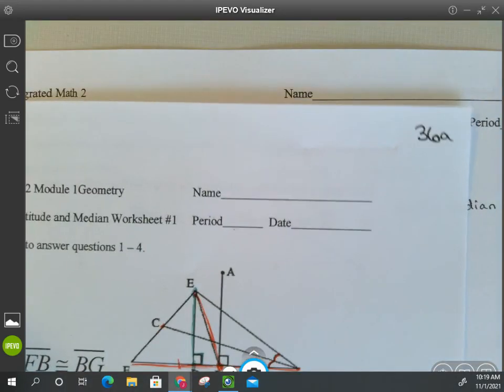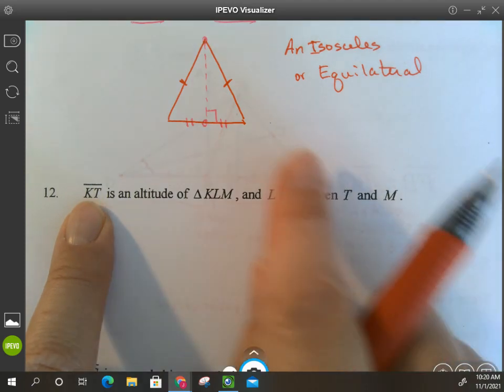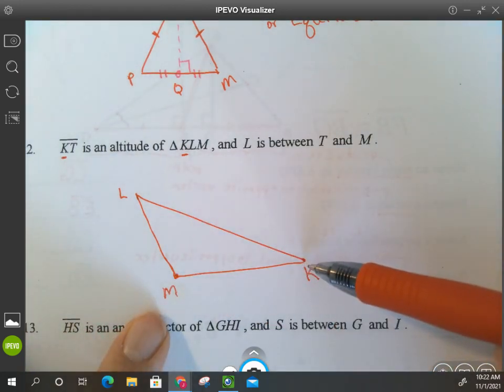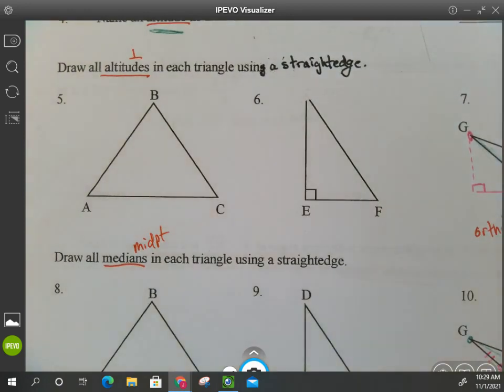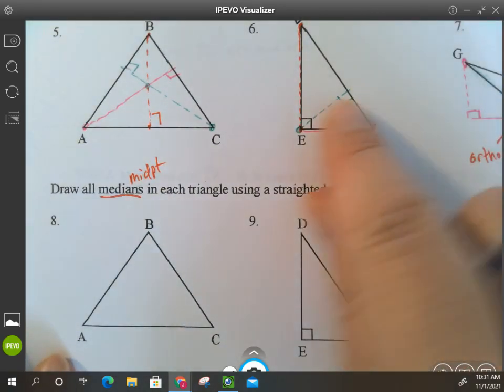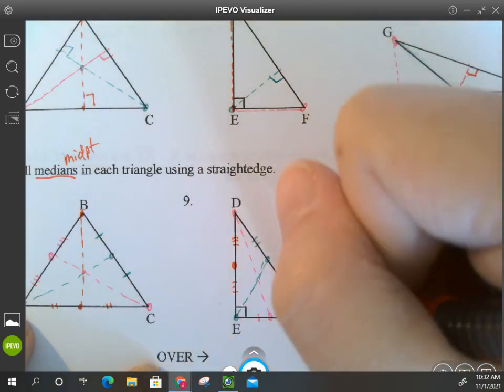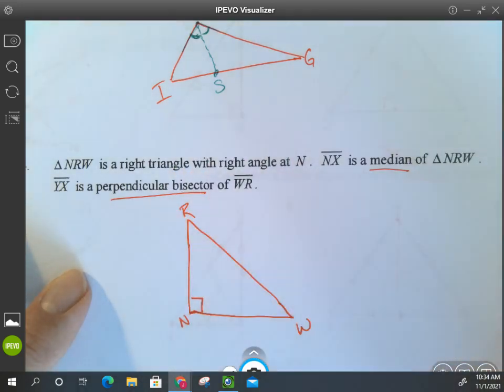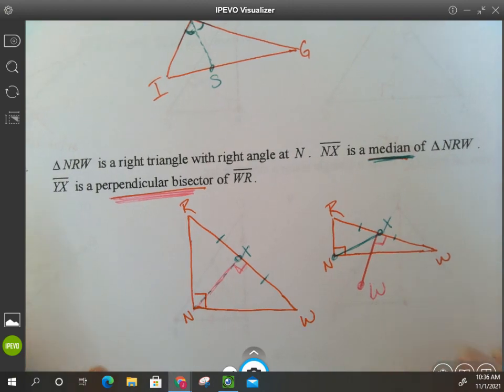Part 1 5.1 continued Altitude & Median Worksheet #1